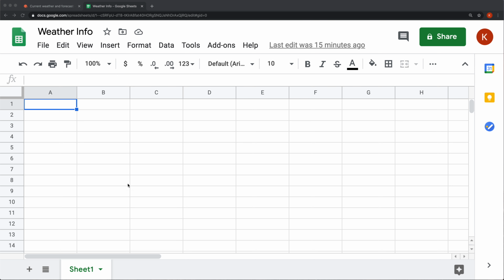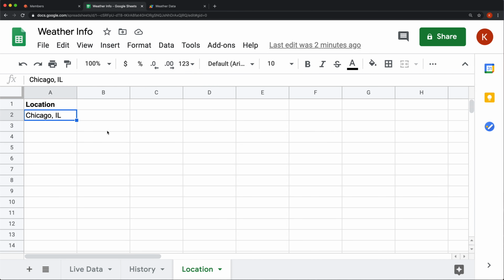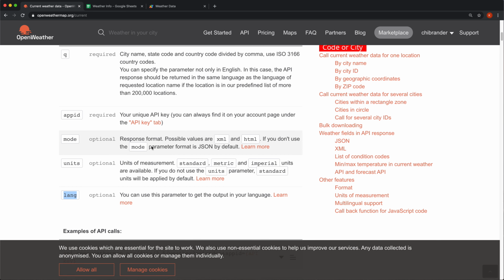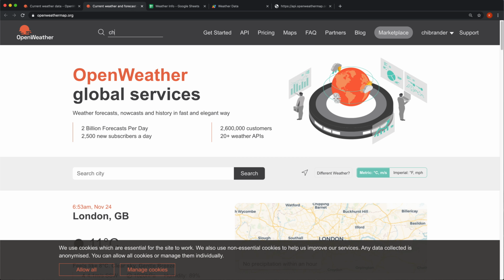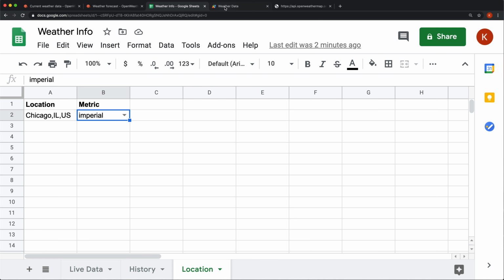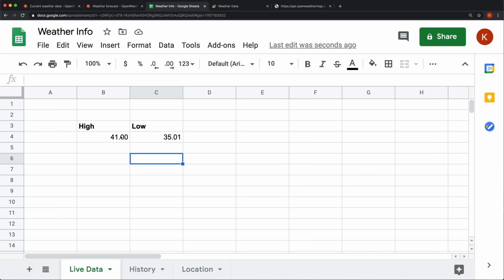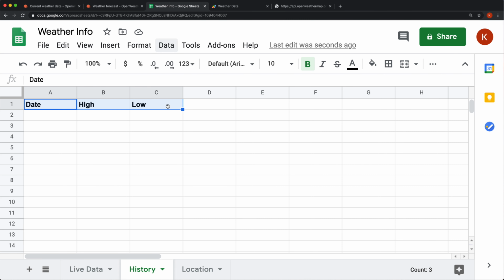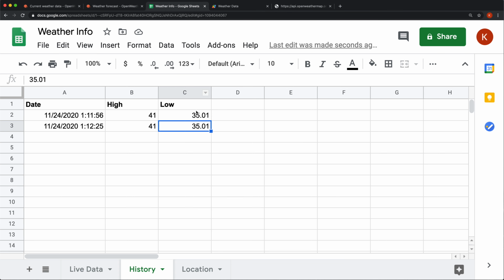Import Live Weather Data to Google Sheets - Spreadsheet & API Tutorial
Learn how to import live weather data to Google Sheets. For a spreadsheet we'll use Google Sheets & to get weather data we'll use API.